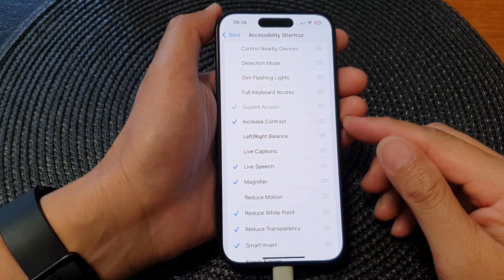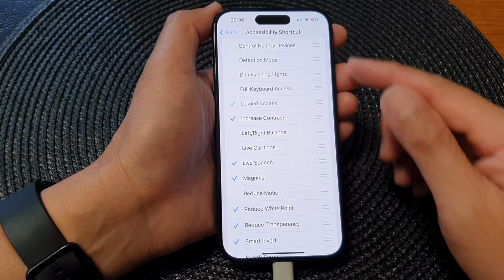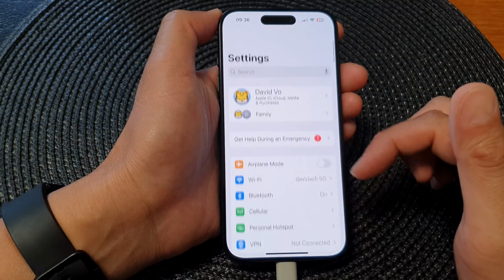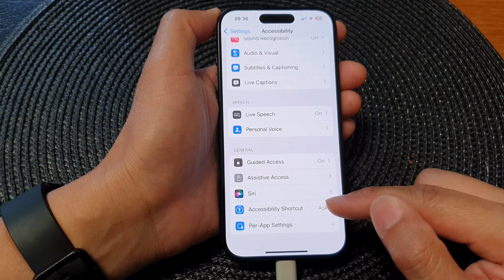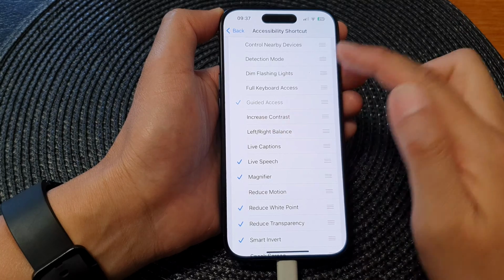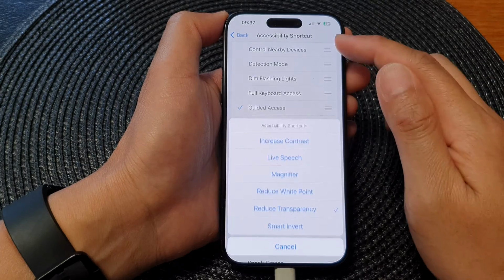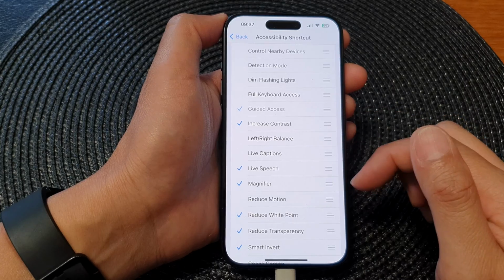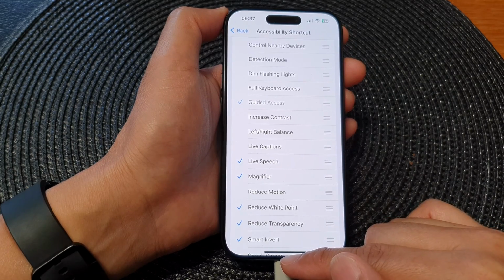iPhone 15/15 Pro Max: How to Add/Remove Increase Contrast To Accessibility Shortcut Menu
Unlock the power of accessibility on your iPhone 15, iPhone 15 Pro, 15 Pro Max, iPhone 15 Plus with iOS 17! Learn how to customize your Accessibility Shortcut Menu by adding or removing the Increase Contrast feature. This step-by-step tutorial guides you through the process, ensuring a seamless and personalized user experience. Whether you're looking to improve visibility or streamline your device's accessibility options, this guide has you covered. Watch now and make the most of your iPhone 15's capabilities!